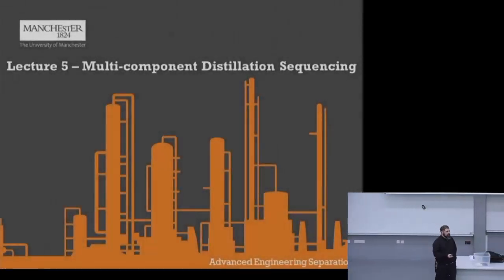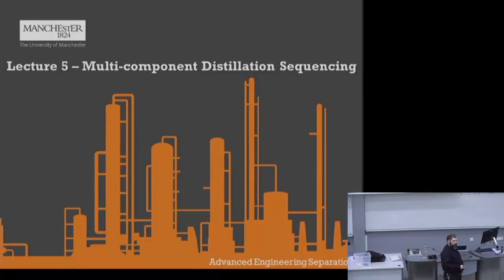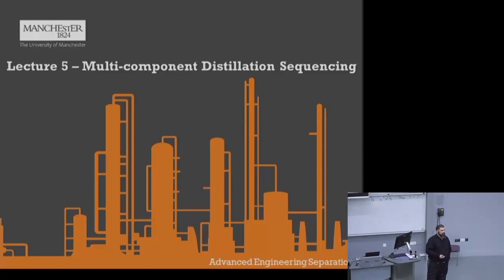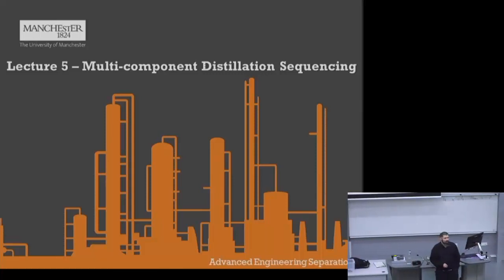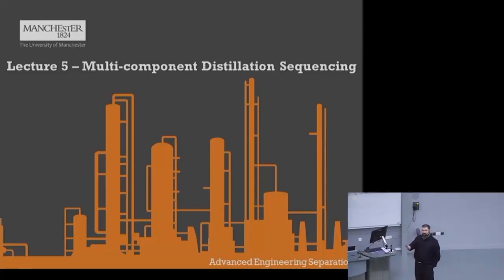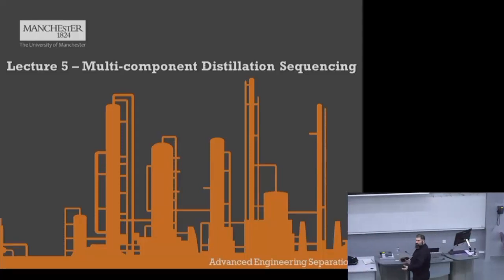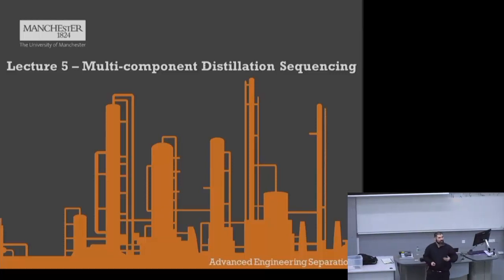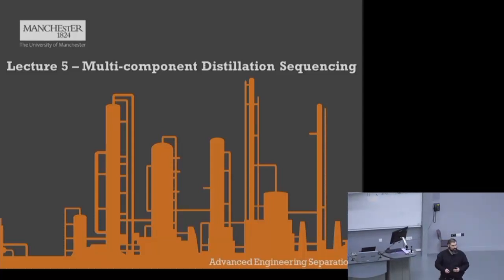Multi-component Distillation Sequencing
This video presents an introduction to distillation column sequencing. By the end of this lecture you should be able to:

- Understand design heuristics for distillation columns
- Know column performance indicators
- Understand heuristics for complex distillation columns

This video was recorded live in a large lecture.

0:00 Introduction
3:51 Sequencing Simple Distillation Columns
12:00 Distillation Columns Sequencing Rules
23:35 Heuristic Rules
27:31 Performance Indicators
32:49 Complex Distillation Columns
33:50 Side-Stripper Arrangement
38:36 Side-Rectifier Arrangement
44:02 Pre-Fractionation Arrangements
54:14 Thermally Coupled Utilities
58:45 Heuristics for Side-Stream Columns